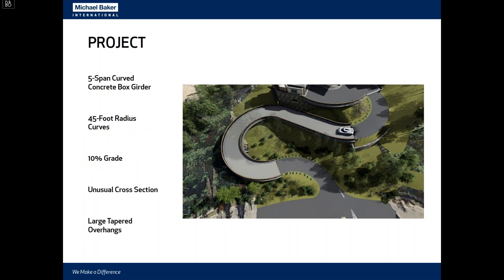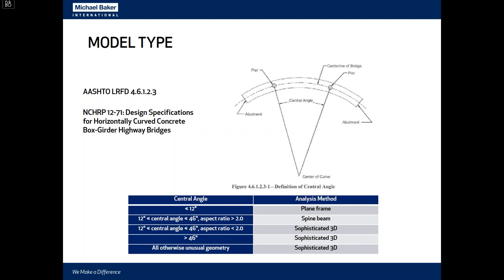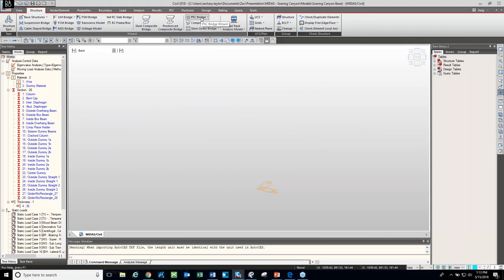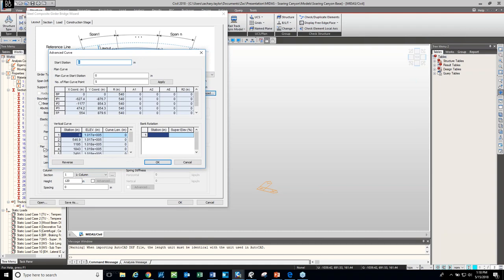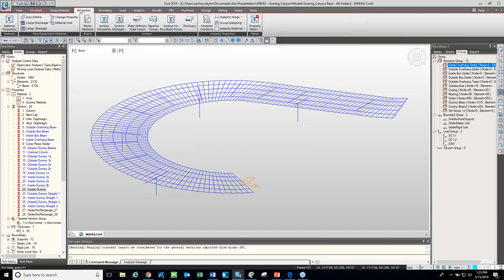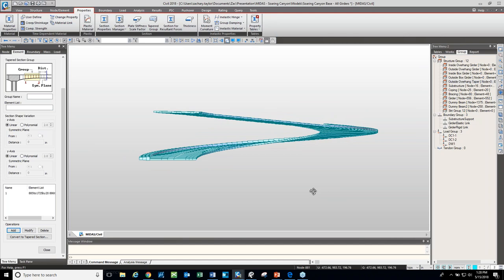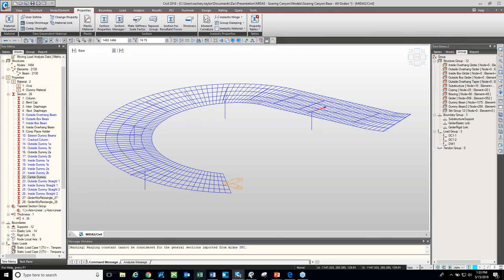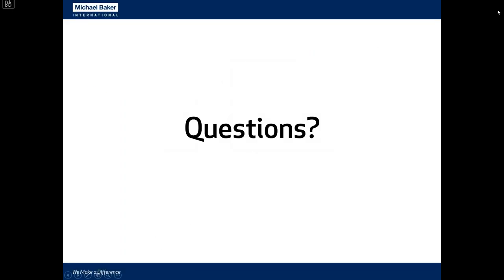Tools for Efficient Modeling of Bridges with Unique Geometries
Provide an example of how to quickly and efficiently create models for bridges with unique geometries that do not clearly fit into one of MIDAS' wizard input files. MIDAS wizards can be used to create a basic framework which can be easily refined and modified to create a model which will meet any unique need given the budget and schedule constraints.